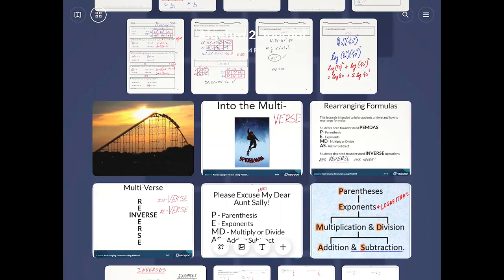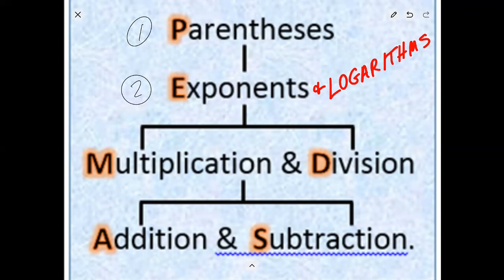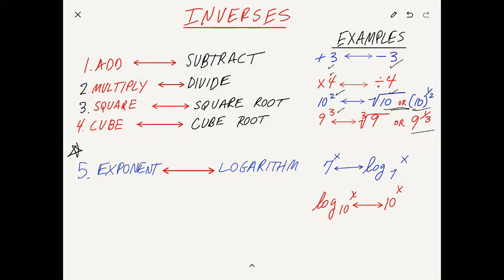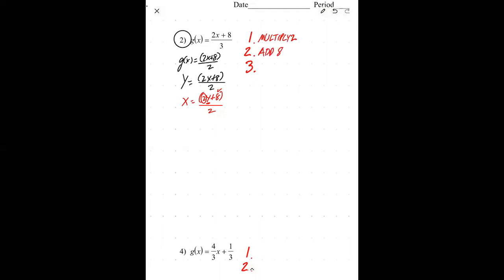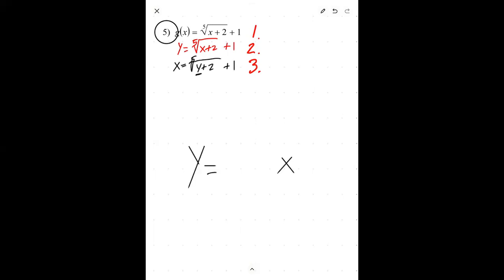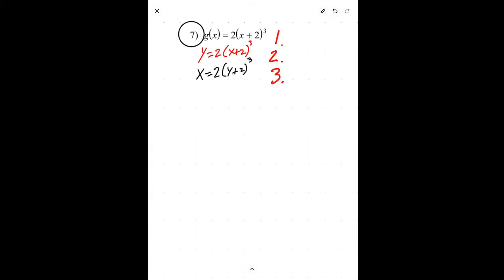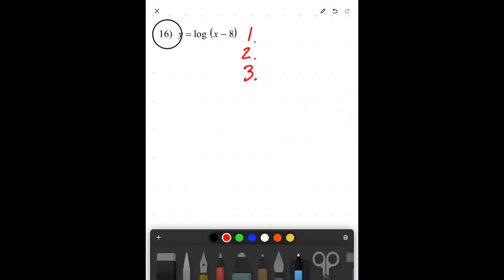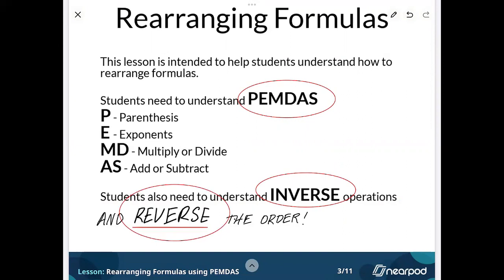How to Find the Inverse of a Function using PEMDAS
1. Use PEMDAS to determine order
2. Take the INVERSE operations
3. Reverse the order